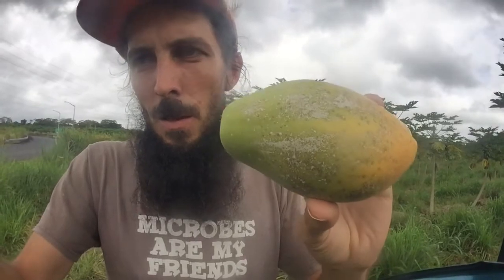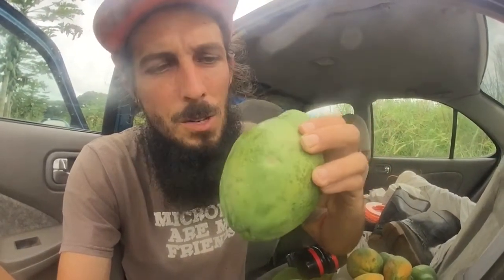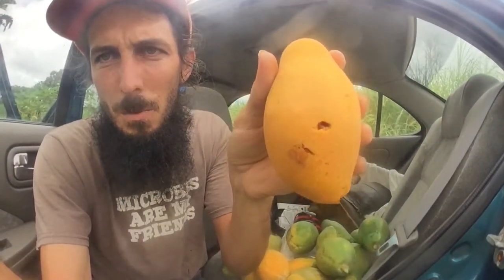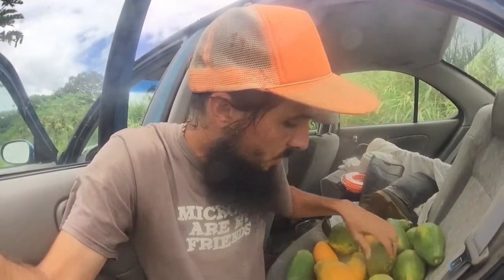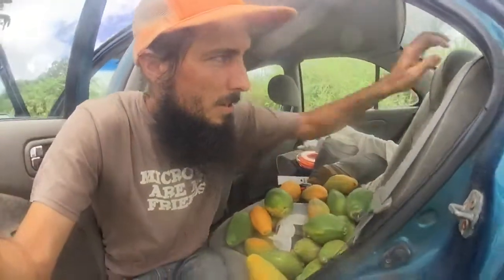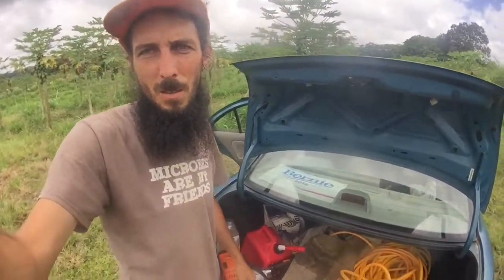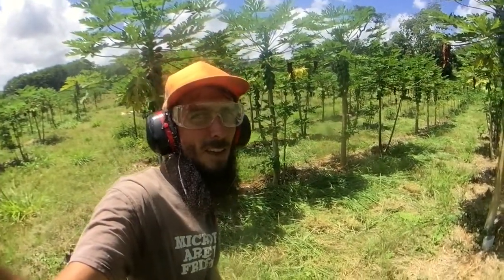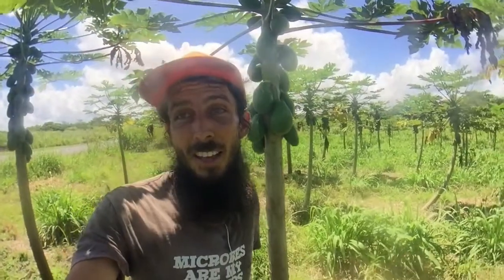Beyond GMO: The Reality of Harvesting Food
There is a lot a farmers has to deal with. Imperfect fruit that majority of consumers refuse to buy. The blood, sweat and tears that go into the production. Dealing directly with the elements of Nature.

Having the technology and ability to produce food in the face of challenging circumstances is a necessity. Understanding how the plant works so the farmer can grow exceptional product is essential.

As things grow I will be observing and adapting my practices. First step is to restore natural conditions where the crop is not dependent on an artificial life support system. Working with Nature to complement and assist the process.